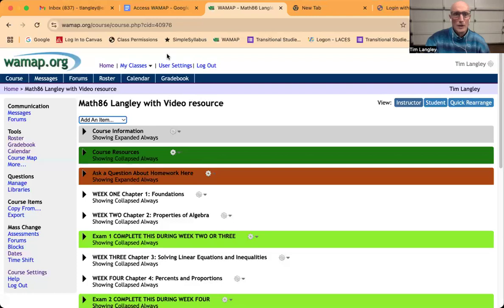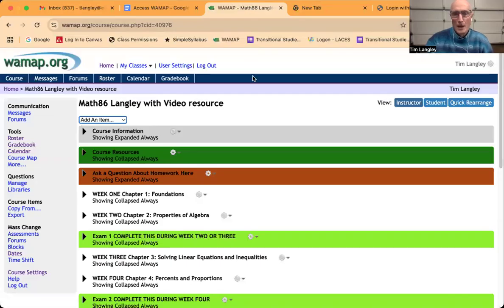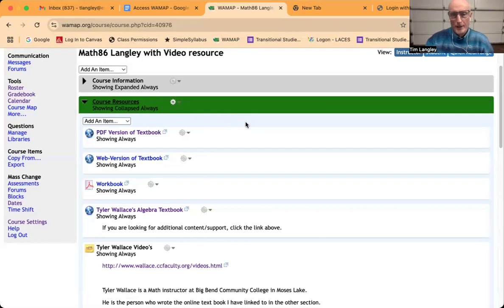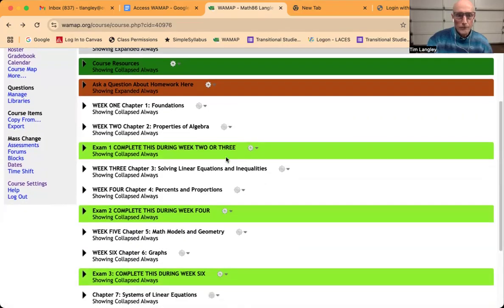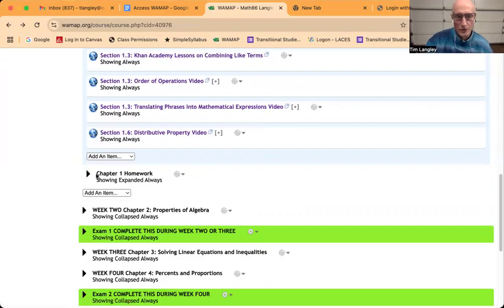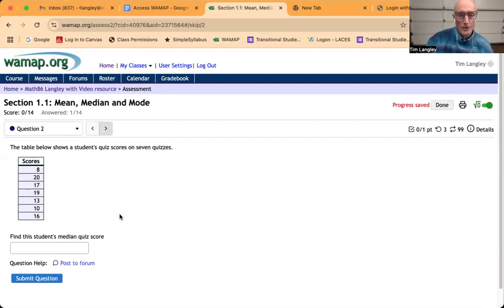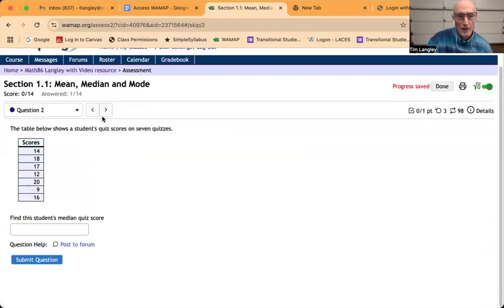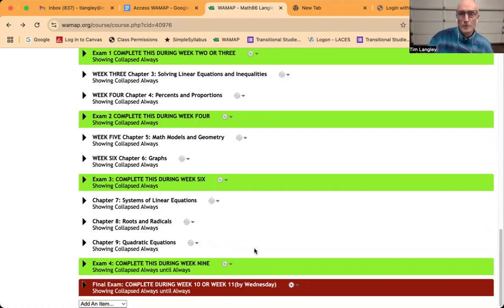MATH 86 Quick Start Guide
How to navigate WAMAP for Math 86